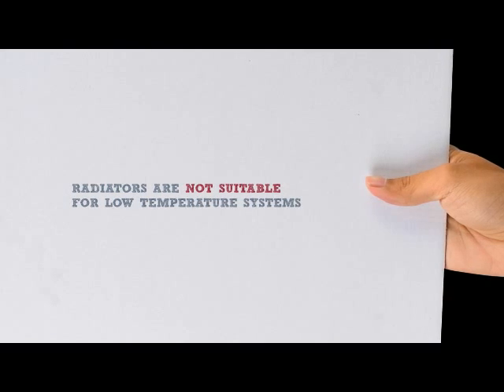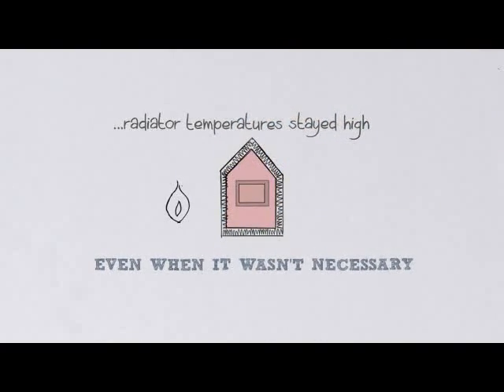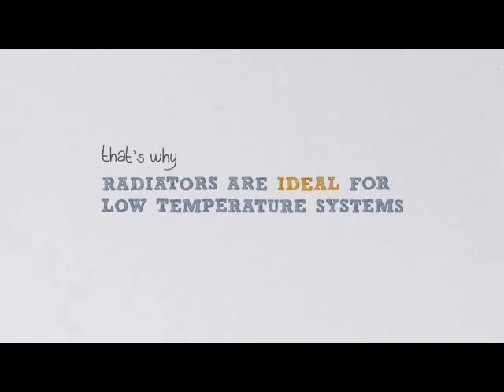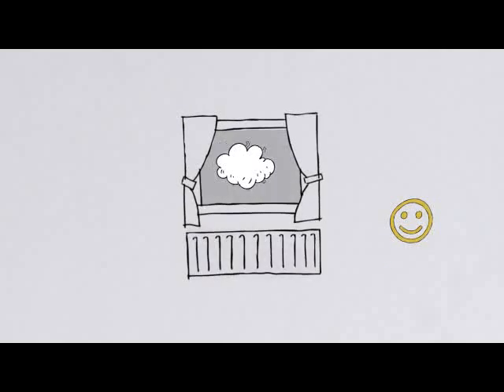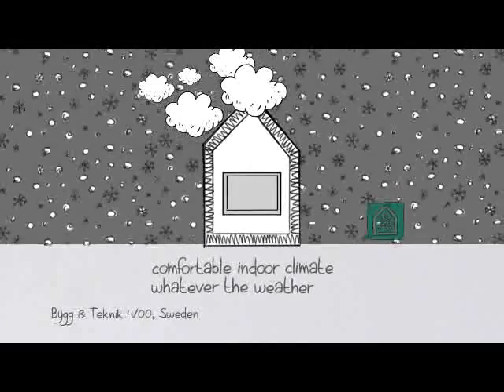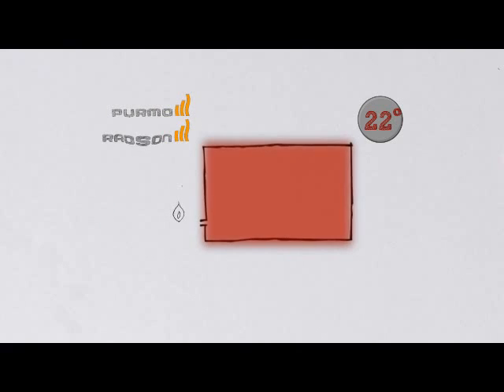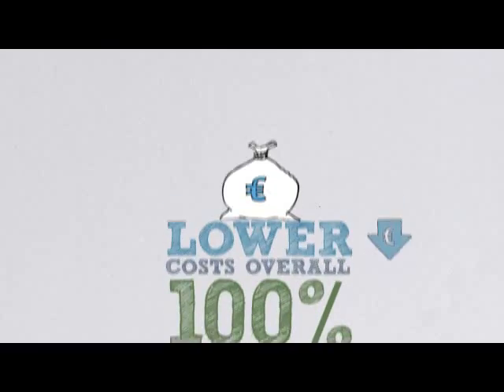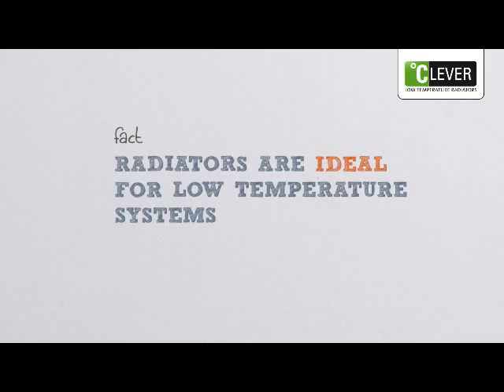Clever Heating Solutions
When it comes to heating solutions, it's important that the system provides the ideal level of indoor comfort in the most energy-efficient way. The same level of indoor comfort must be maintained. At the same time, we must reduce dependence on finite energy sources, cut emissions and lower overall costs. Modern systems are answering this call. Many are designed to work with system water set at significantly lower temperatures.

This movie presents the facts about low temperature radiators. The many advantages will become clear. Radiators for low temperature heating systems are really quite clever... they are one of the most efficient ways to ensure indoor comfort, now and in the future